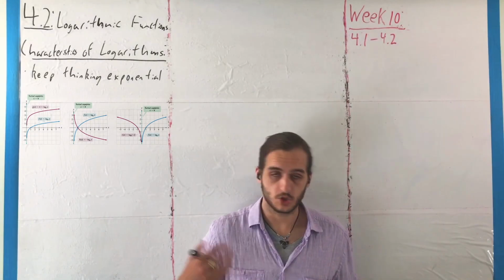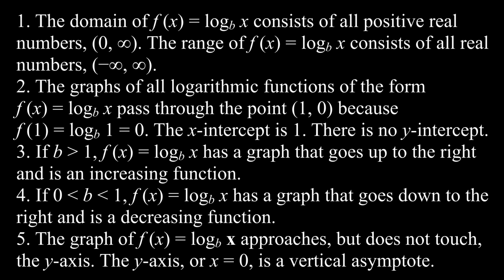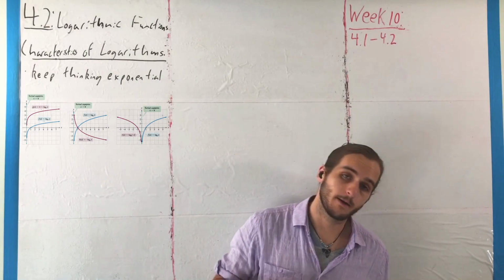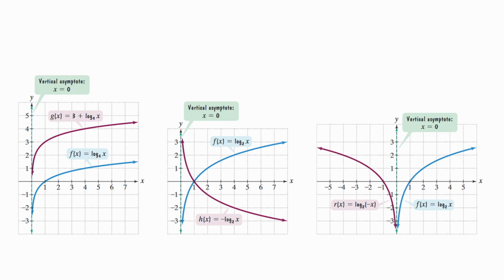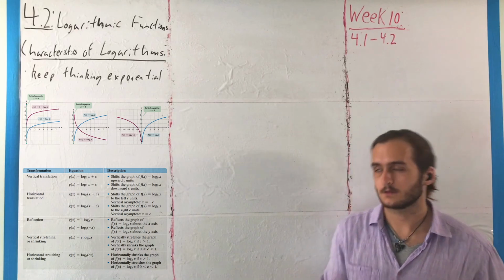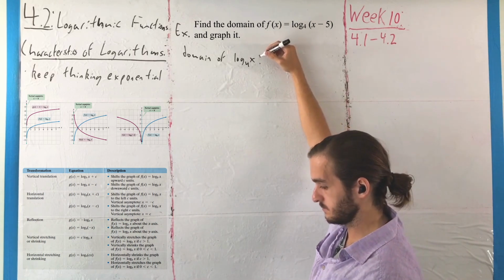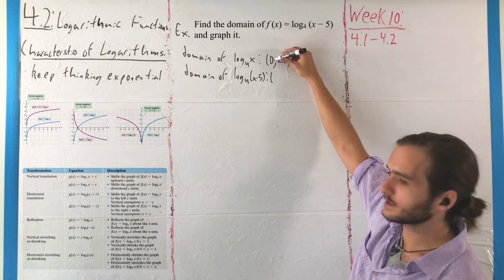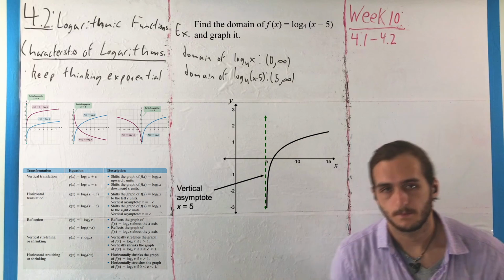4.2: Characteristics of Logarithmic Functions